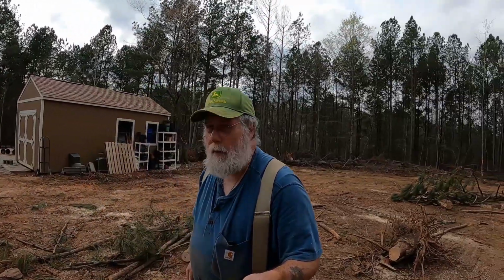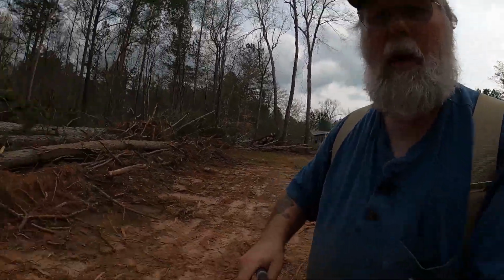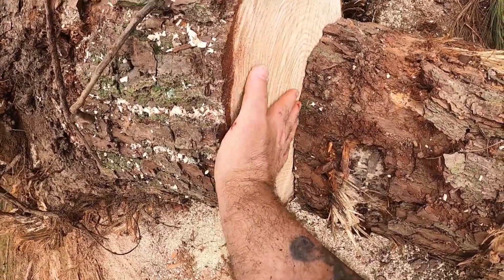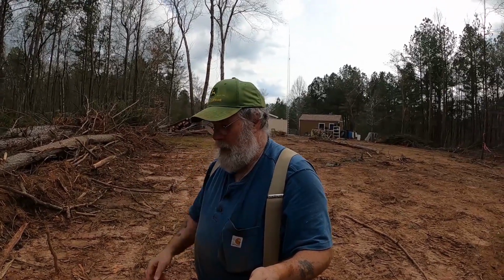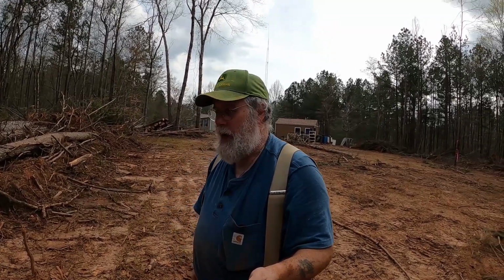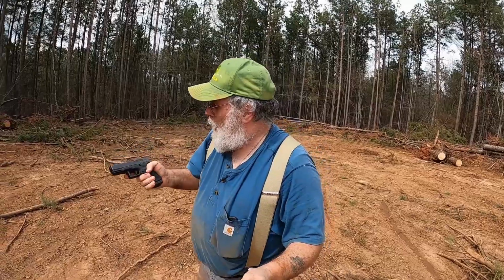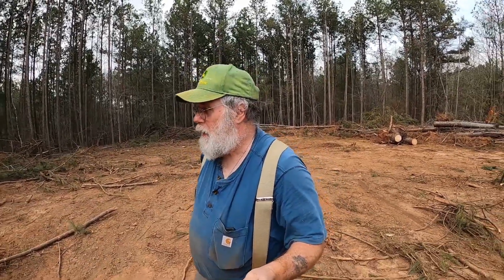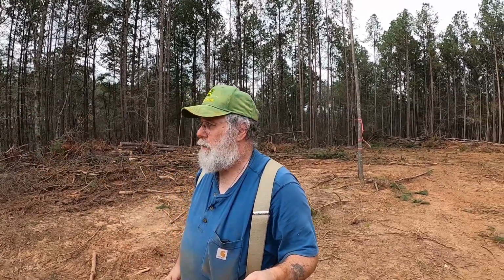Day 1 - LOCKDOWN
A look a day one of our lock down and what we are doing.